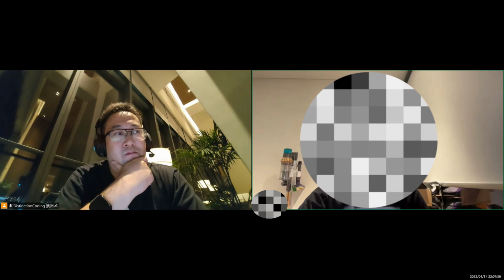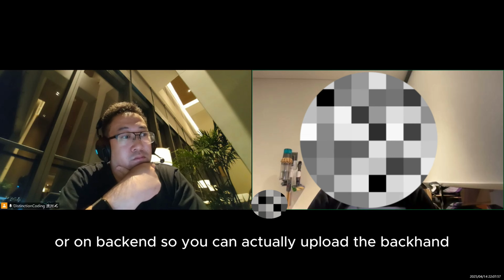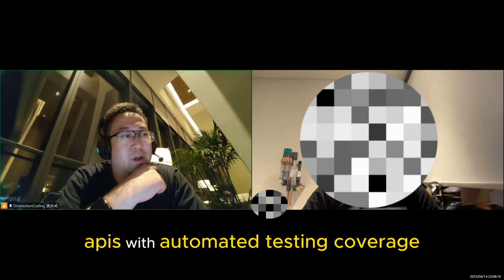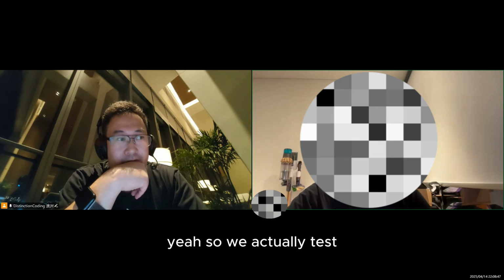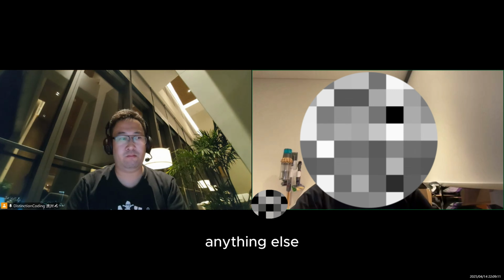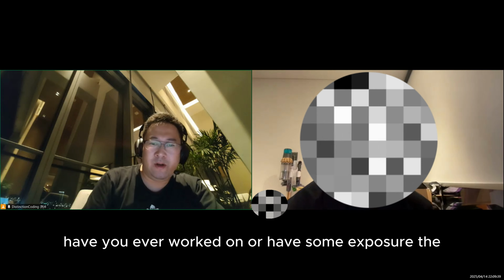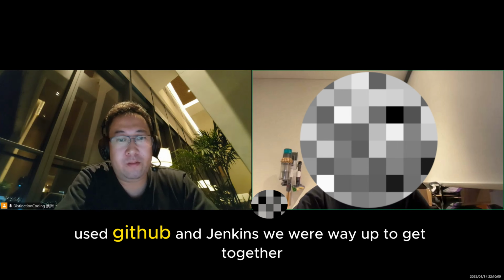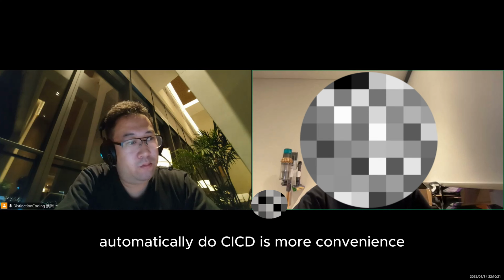面试中如何理论结合例子提升信任度